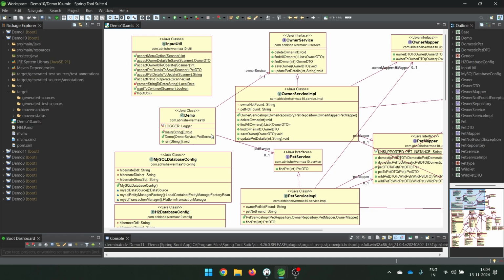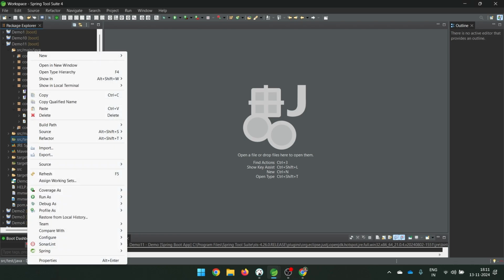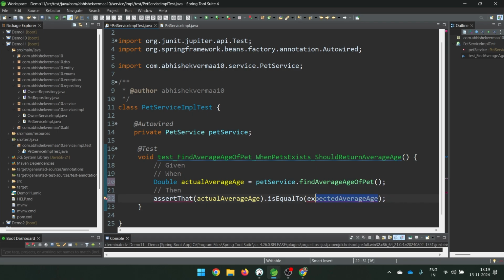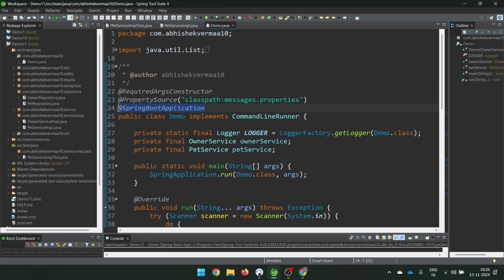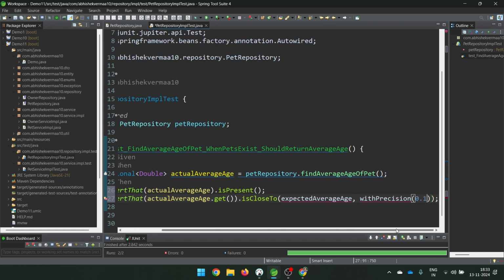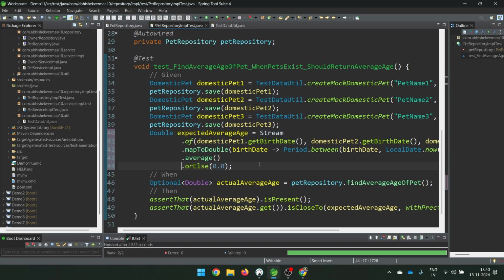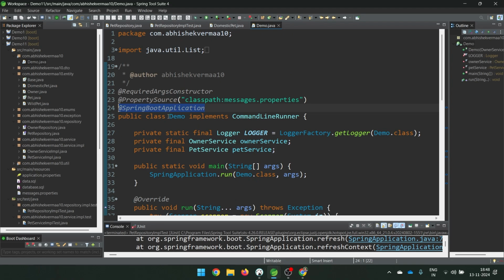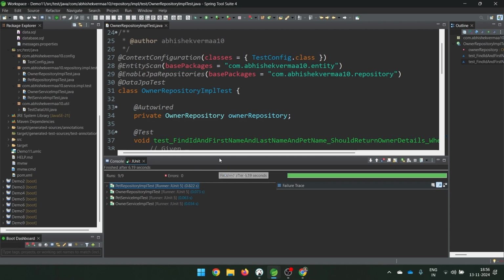Chapter-12: Unit Testing Repository Layer and Service Layer | Spring Data JPA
This is a technical video of Spring Data JPA series. In this, I have tried to explain how to test service layer and the repository layer in Spring Data JPA.

First of all there is a recap of previous video and then with the help of code we have tested service layer and the repository layer.

00:00 Introduction
00:49 Recap of previous video
03:00 Understanding the business logic
06:59 Testing the Service Layer
25:24 Testing the Repository Layer